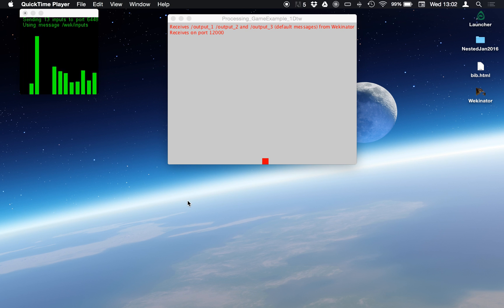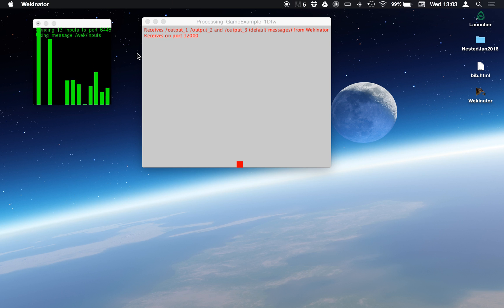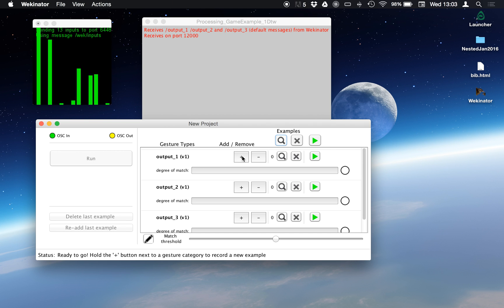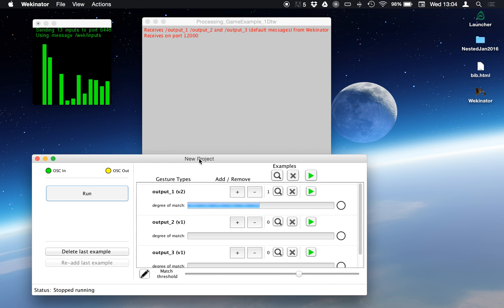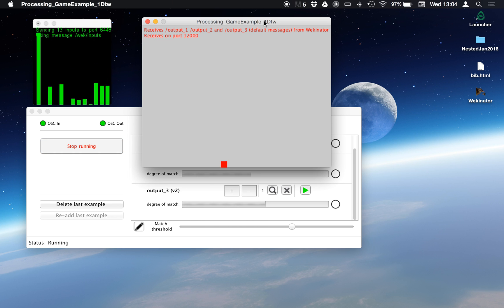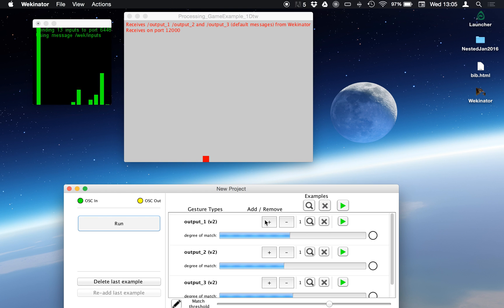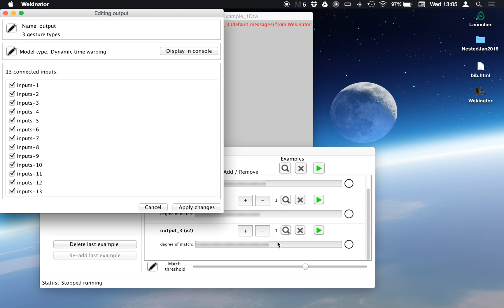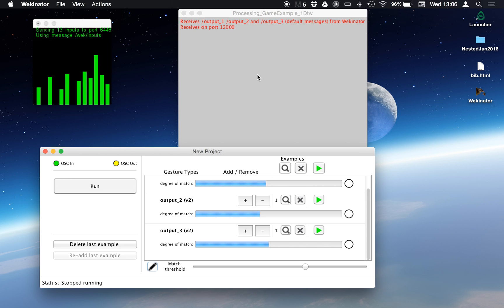Using dynamic time warping and Wekinator to control a simple game via voice commands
I am using an MFCC (mel frequency cepstral coefficient) feature extractor to get voice information, passing this to Wekinator to do dynamic time warping, and using this to send control commands to a simple game.

The MFCC app is written in openFrameworks using Maximilian and the platformer is a Processing sketch adapted

This approach works best when you have a relatively quiet environment, just a few words you want to recognize, and one speaker who speaks at a consistent speed/style/etc.